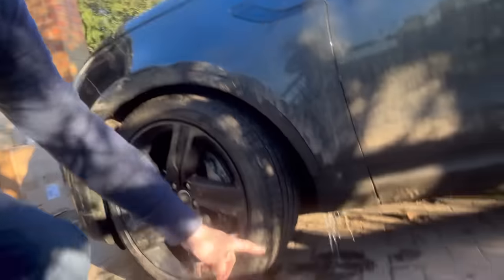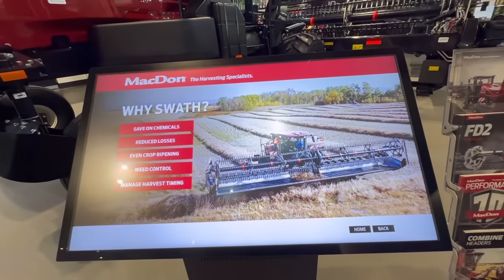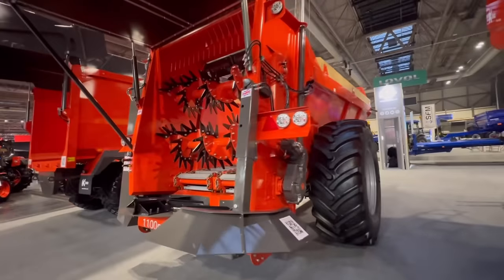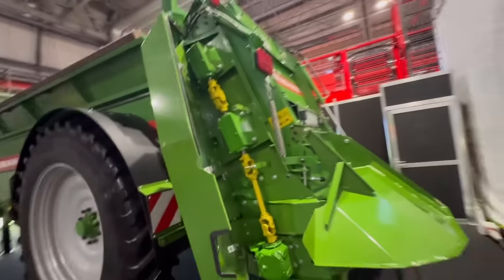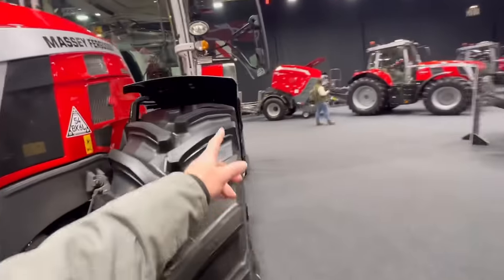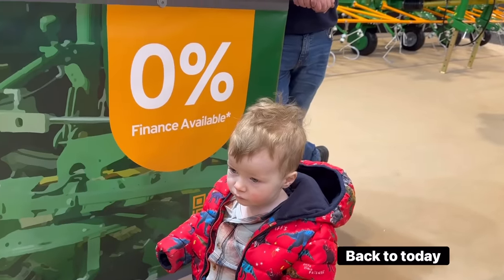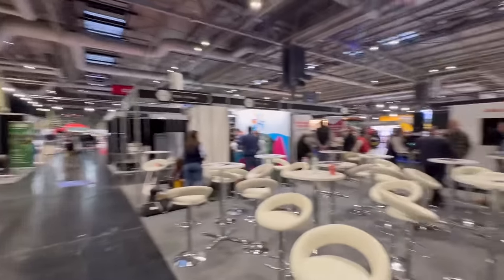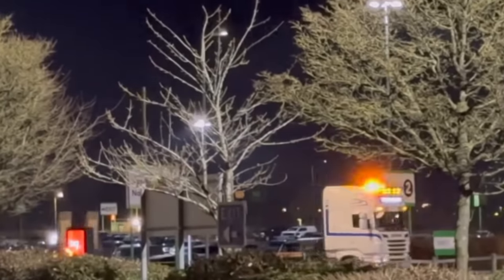LAMMA SHOW BATEMAN SPRAYERS DAY 3 AnswerAsAPercent 1402